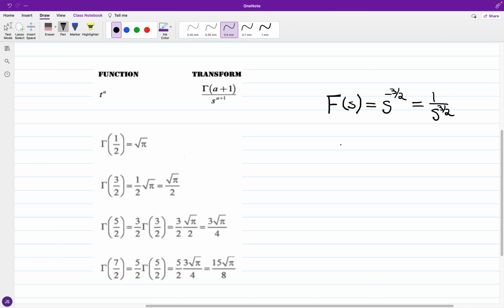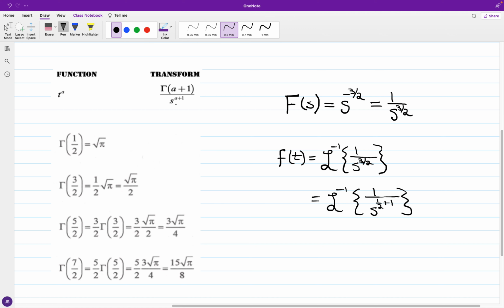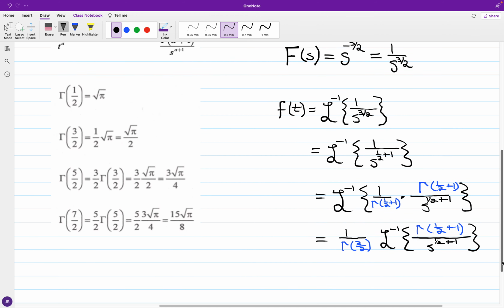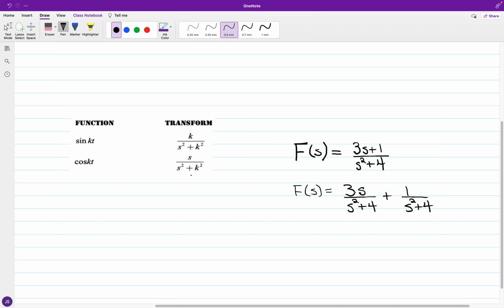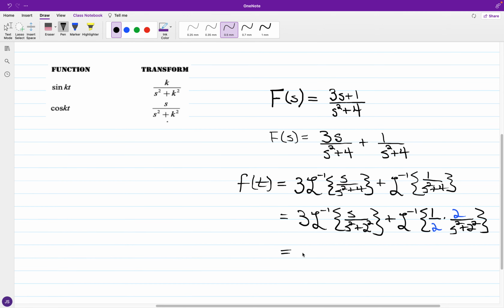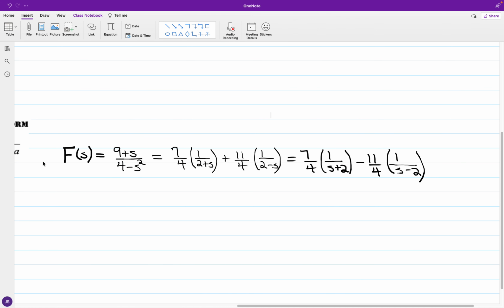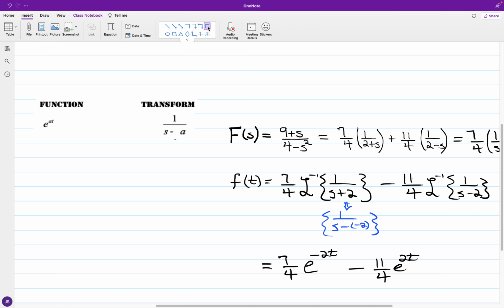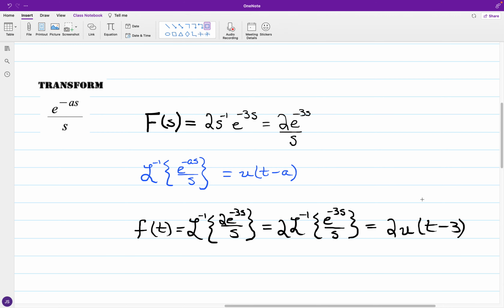MAT 285 ASSIGNMENT 12 SOLUTIONS PART 4